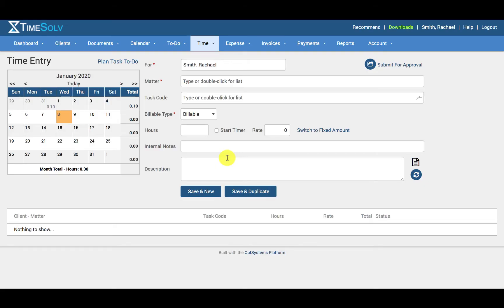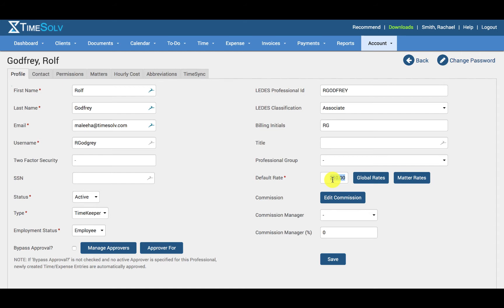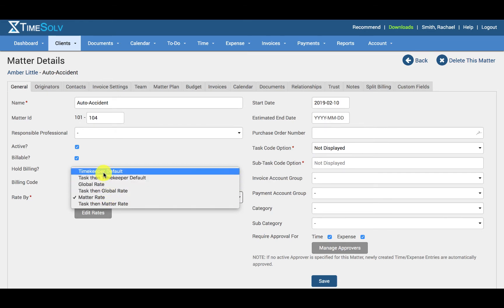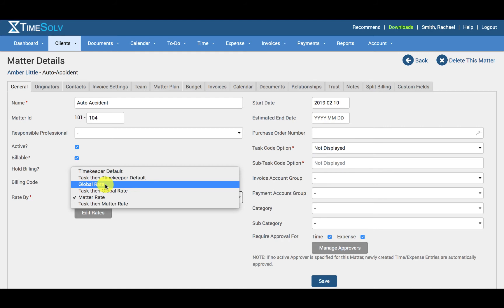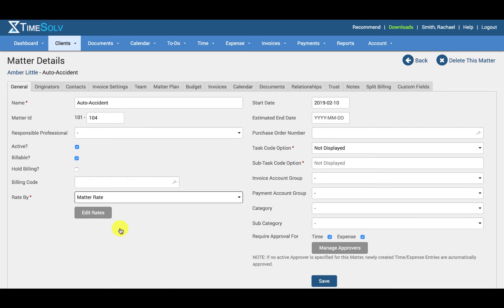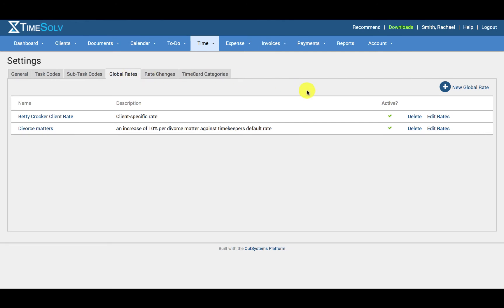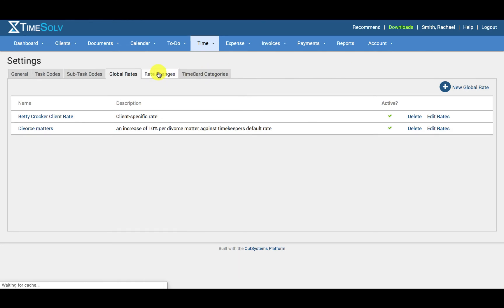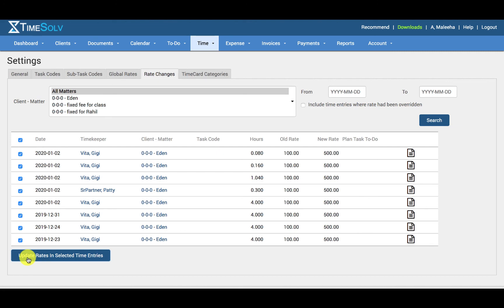Rates Help Tutorial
A video to help users understand Rates in TimeSolv.